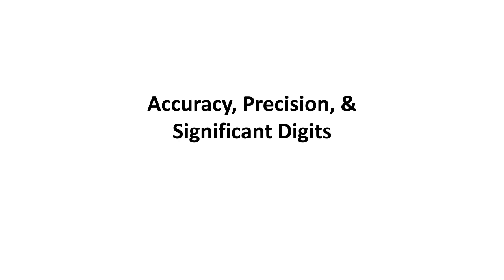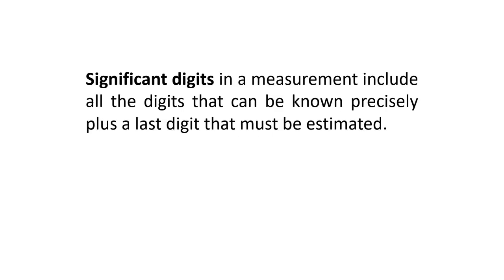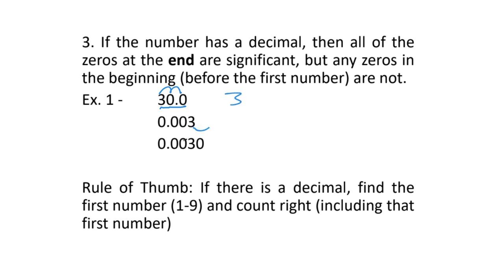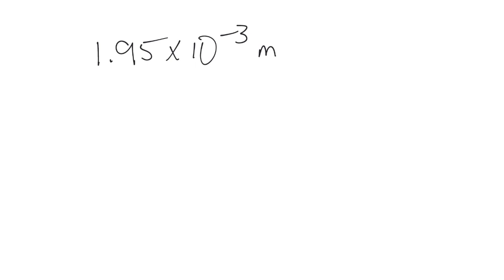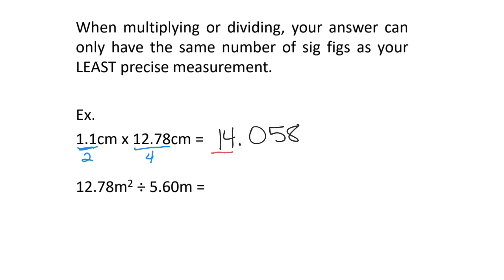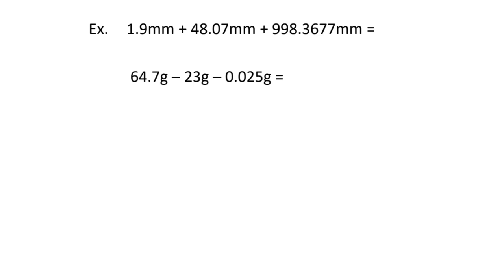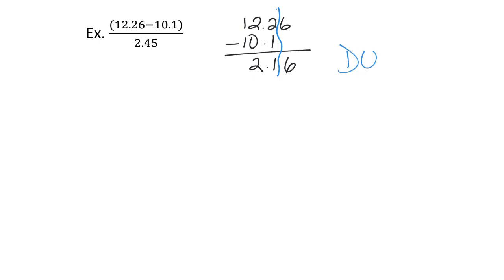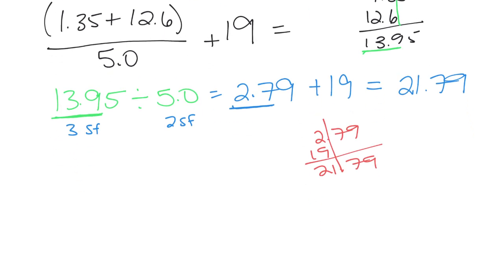Accuracy, Precision and Significant Digits